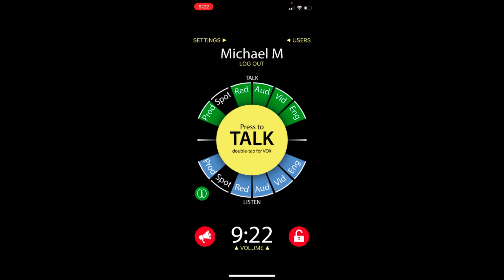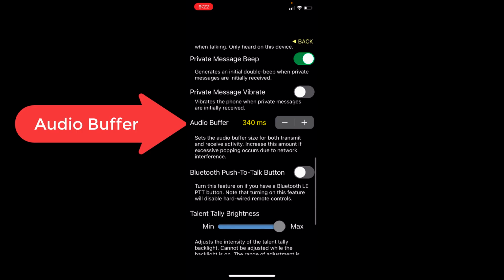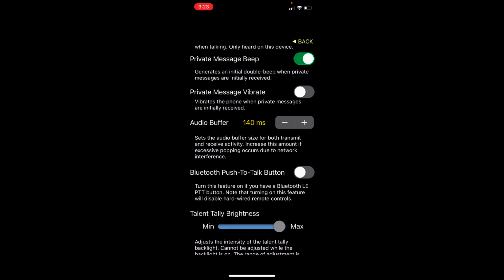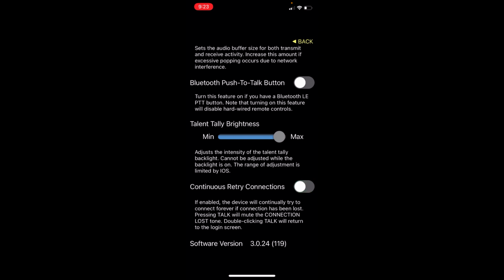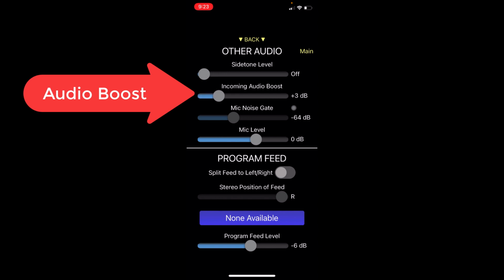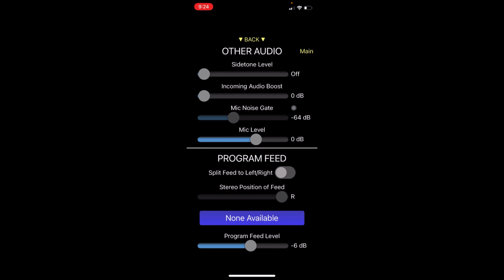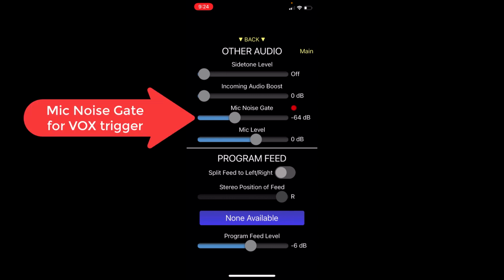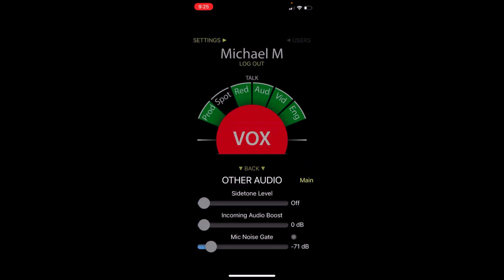Top 5 Helpful Settings for Unity users in 3 minutes.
Here are the 5 most important and helpful settings that iOS and Android users should know when using a Unity Intercom mobile app.

If this is helpful please share it!

I skip about 20 minutes worth of settings which I will address in a longer and better video. This was created working from home, we have a ton of new users recently from all over the world!